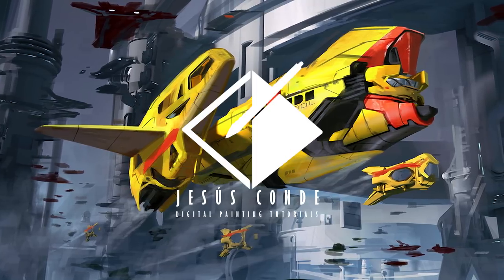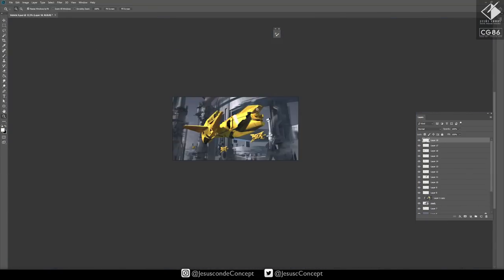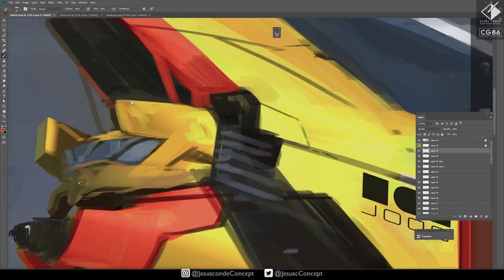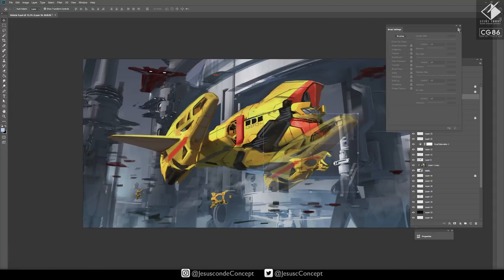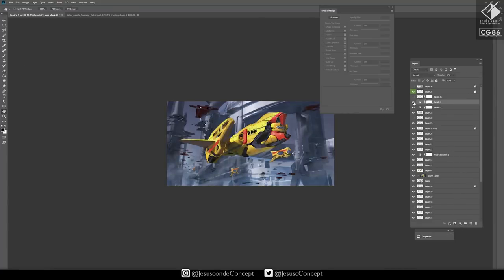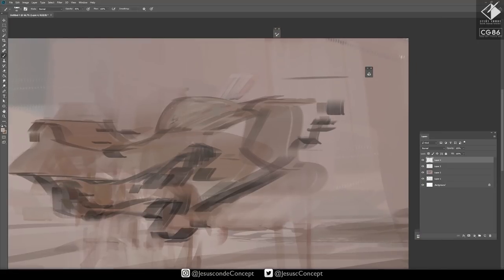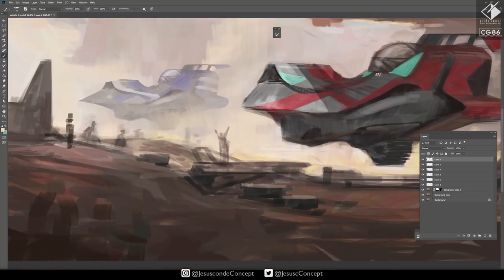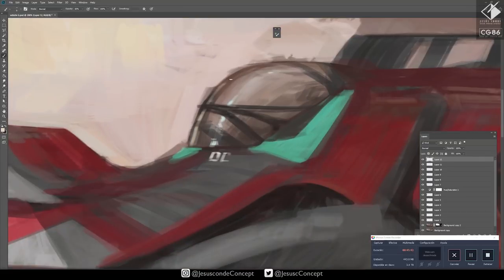Timelapse Painting a couple of ships ENGLISH